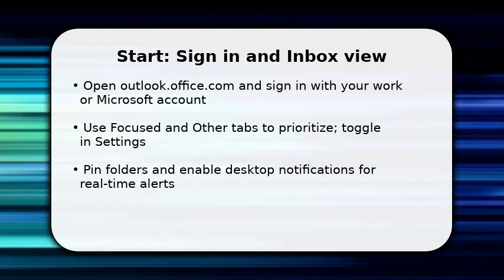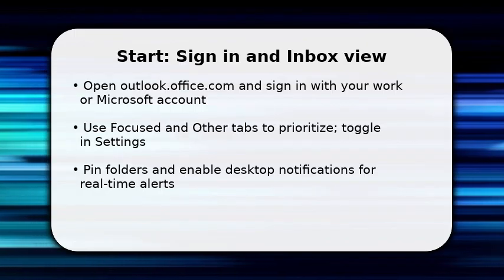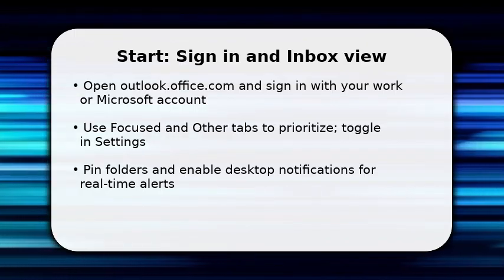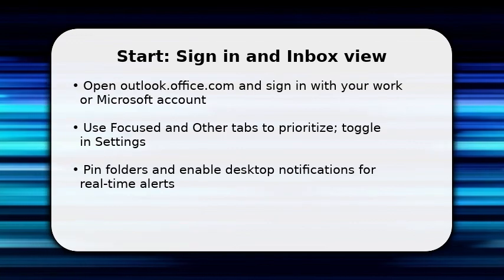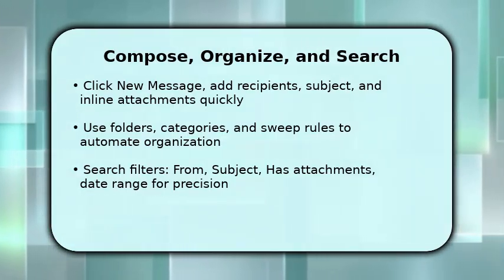How to Use Outlook Web - Easy Guide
How to Use Outlook Web - Easy Guide | 🔒 Surfshark VPN Deal — Stay private and secure. $1.99/mo + 3 Months Free ▸

Discover the simplicity of using Outlook Web App in this easy guide. Learn step-bythy ways to access your emails, calendars, and tasks directly from any web browser without installing additional software.

Outlook Web App, easy email use, online calendar management, task organization with Outlook, webmail tutorial, accessing Office apps online, no installation required for Outlook, using the web interface of Microsoft's mail service, step-by-step guide to Outlook WA, managing emails on a browser